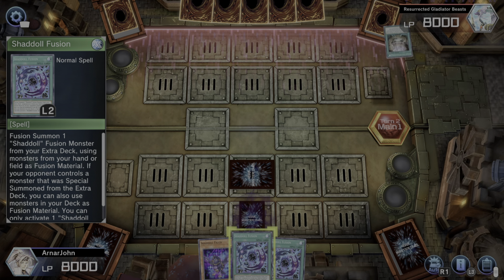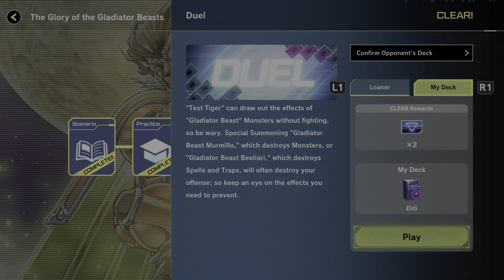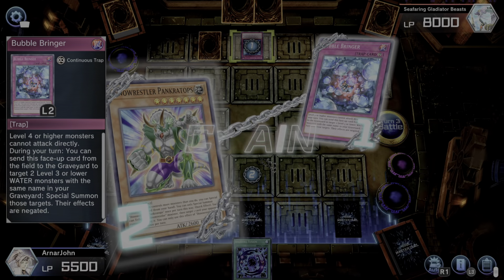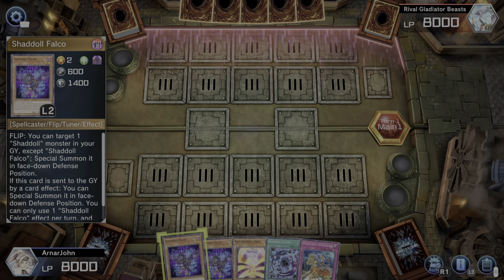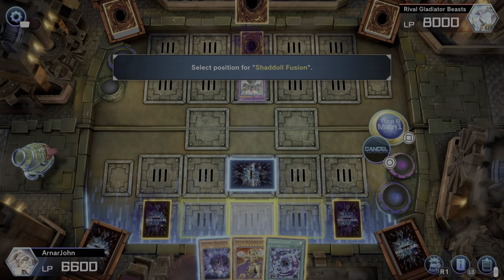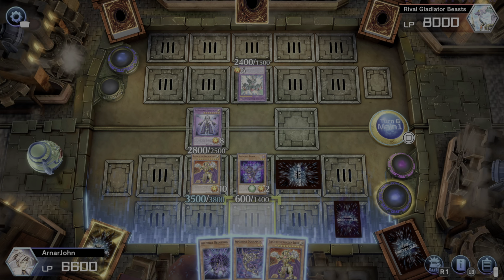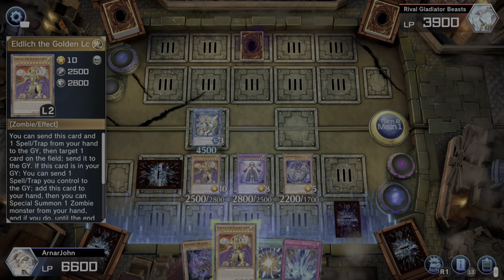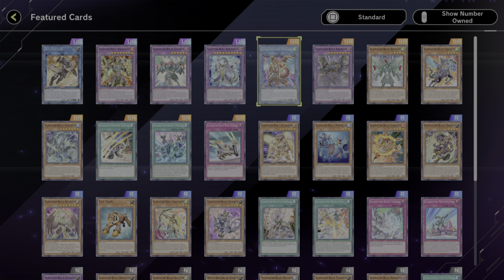Yu-Gi-Oh! Master Duel Gladiator Beast part 4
And finally after getting some me time I finally recorded the final part of Glory of the Gladiator Beasts. I hope ya'll enjoy this video bye.